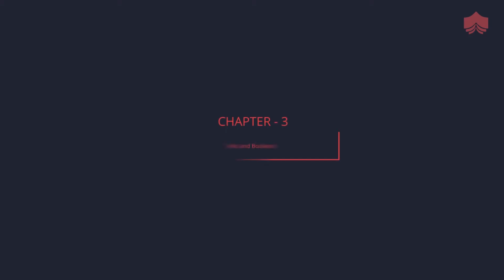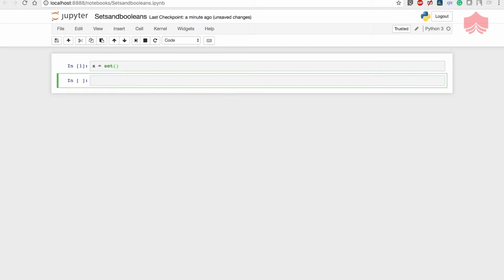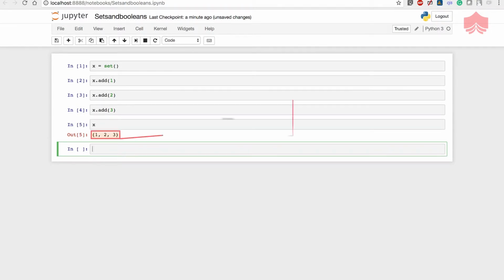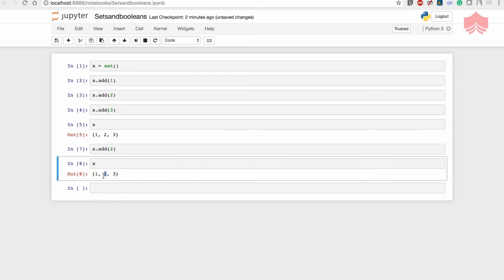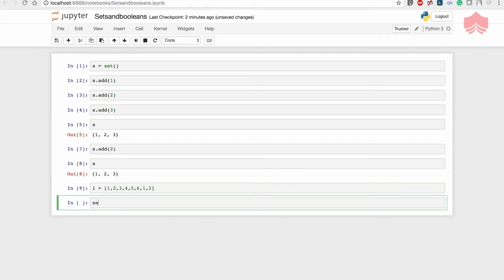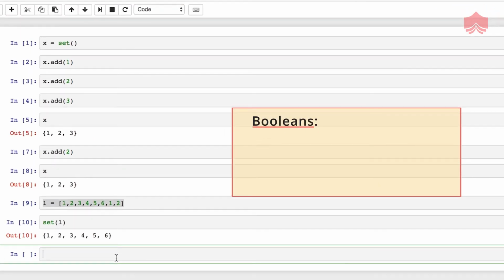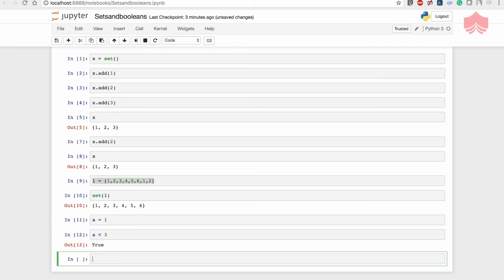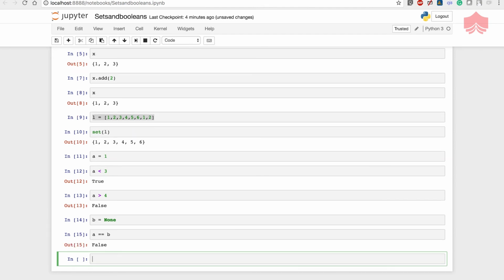Using Sets and Boolean in Python | Python for Beginners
How to use Sets and Booleans in Python? In this Python Tutorial for beginners, you will learn-
What is Set Data Structure?
Set is an unordered collection of unique elements.
What are Booleans?
Boolean values are the two constant objects False and True.